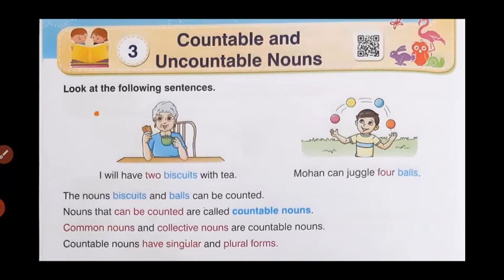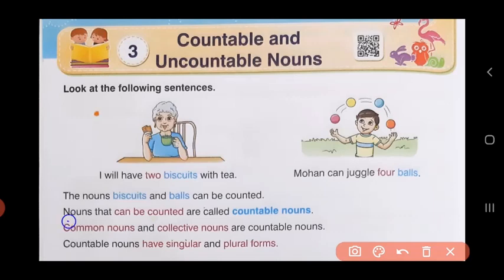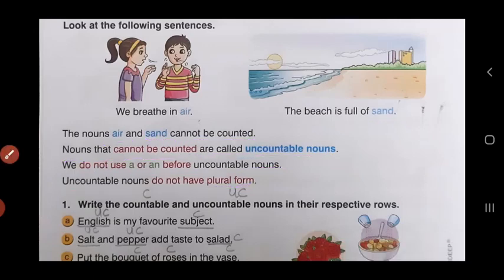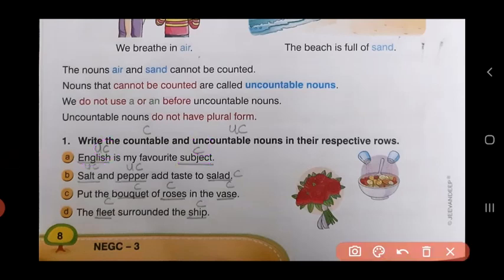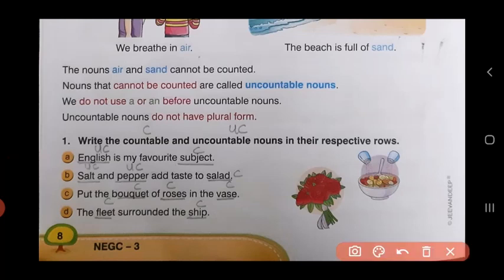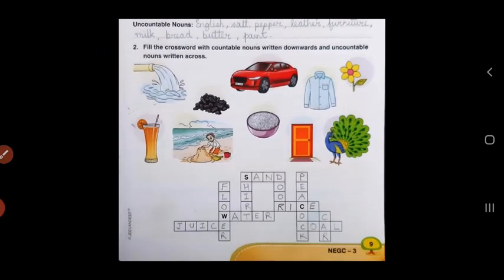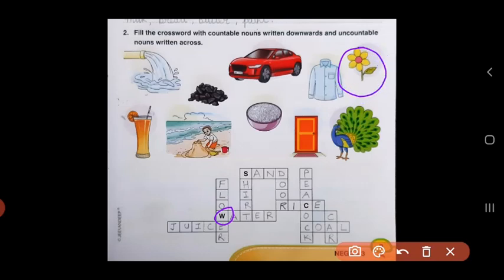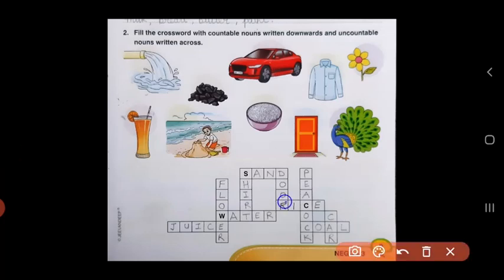Std III / IV (Class 3 / 4 ) / English Grammar / The Countable and Uncountable Nouns